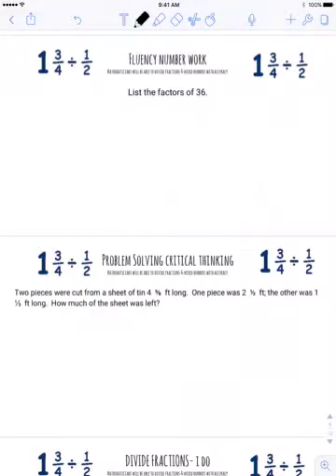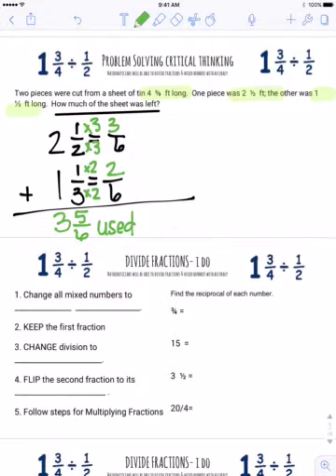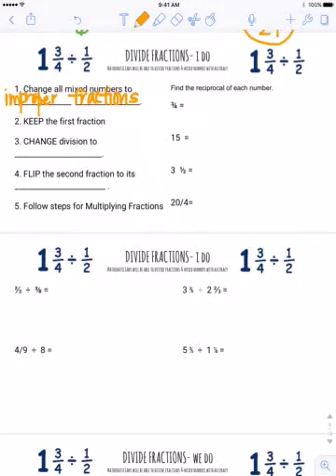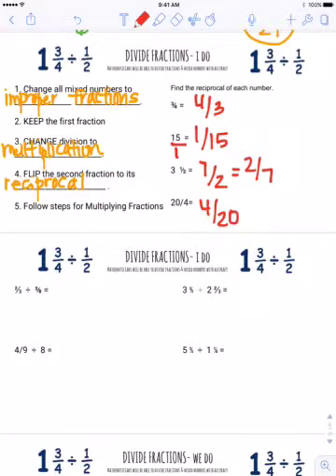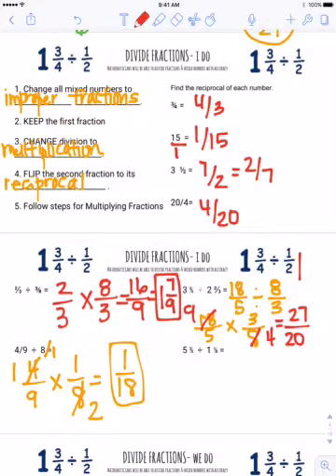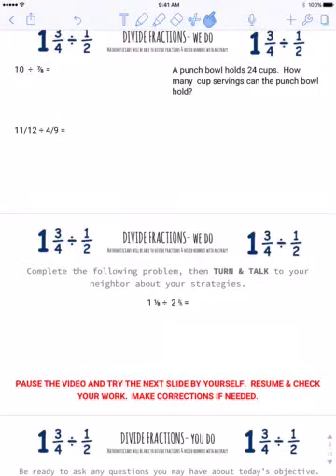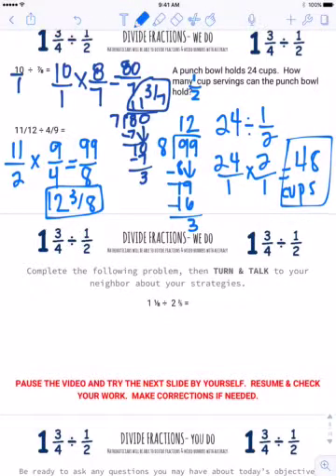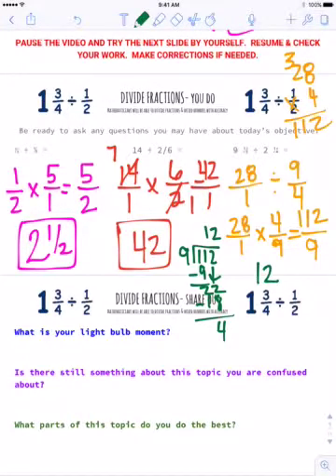Divide Fractions Lesson